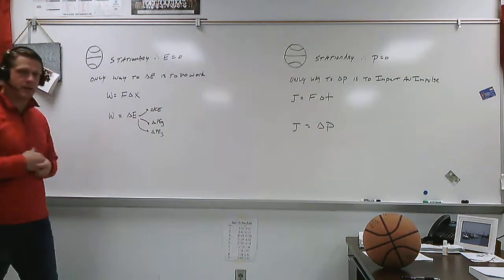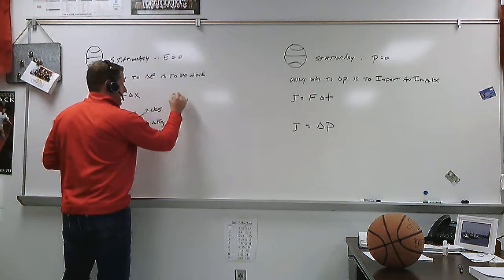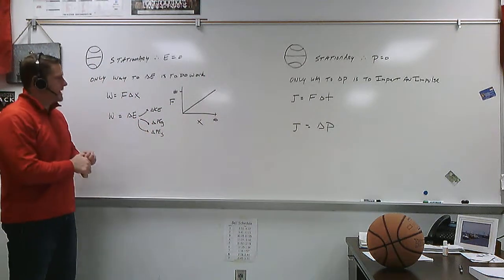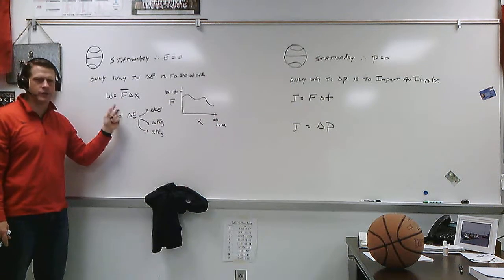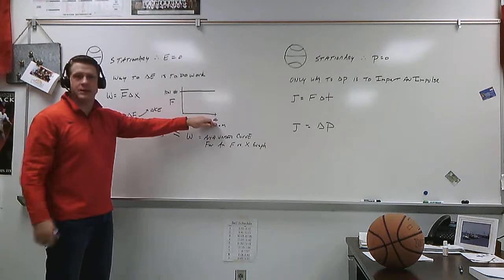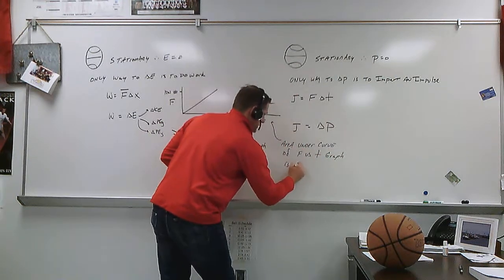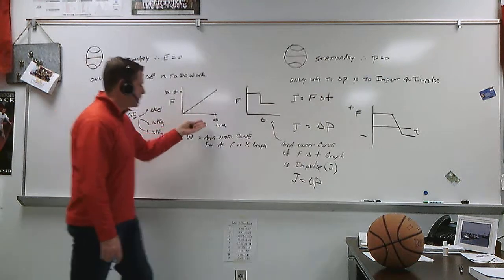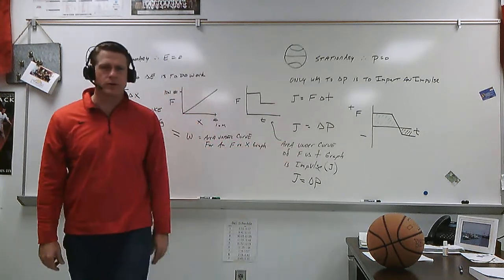Impulse = Change in Momentum Graphically